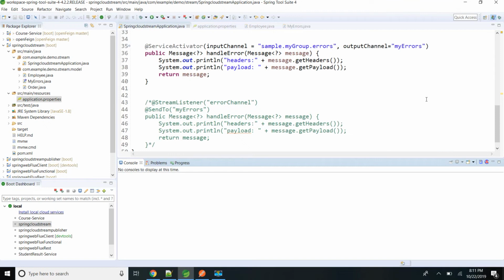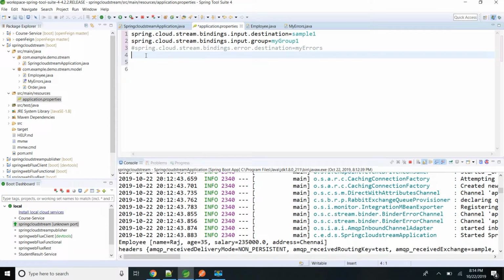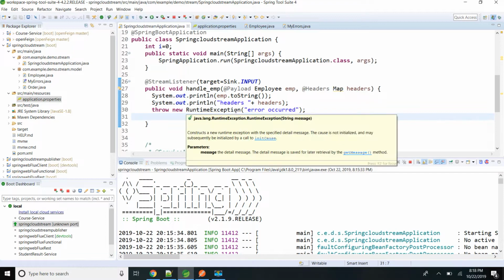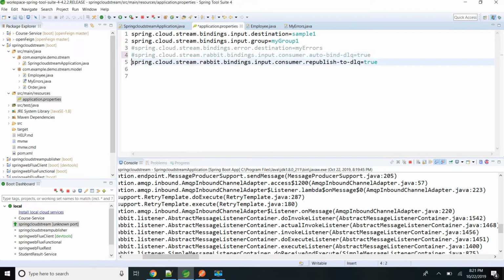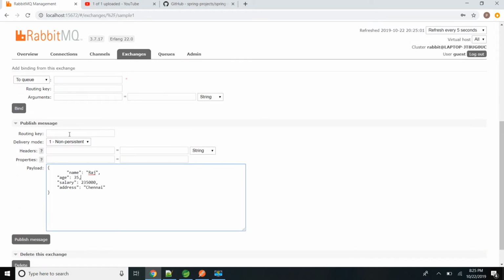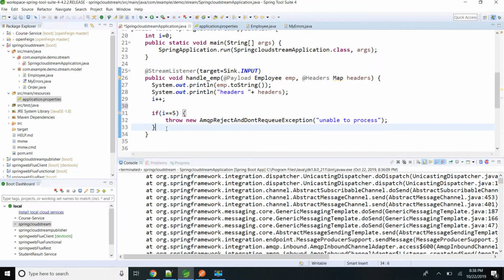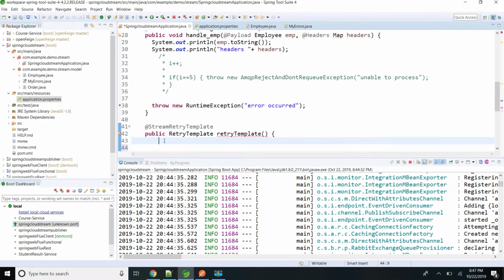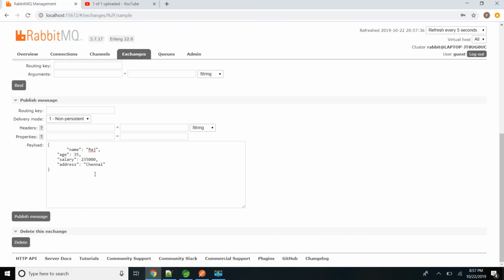Spring Cloud Stream - System Error Handling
Demo of Spring Cloud Stream - System Error Handling for RabbitMQ